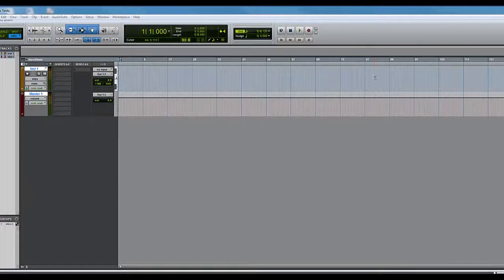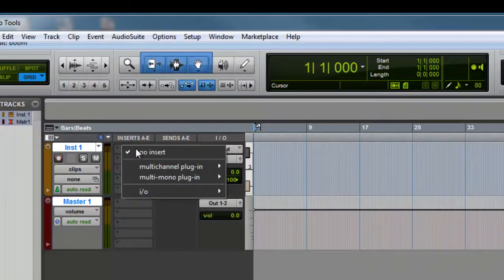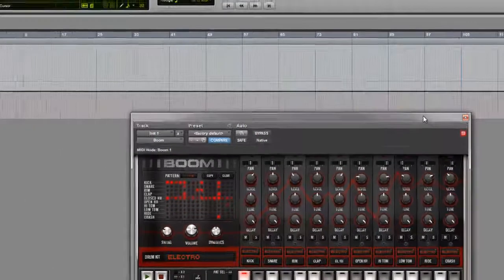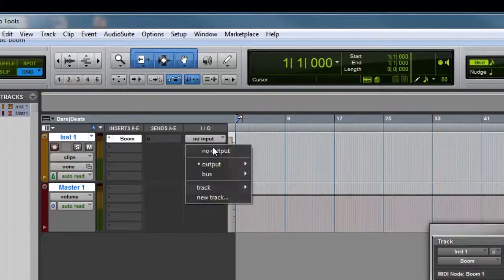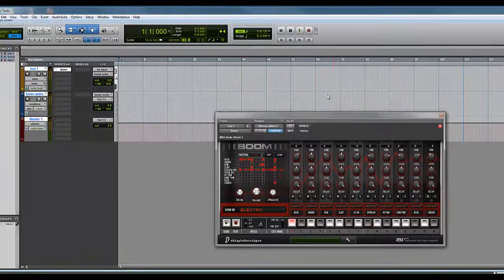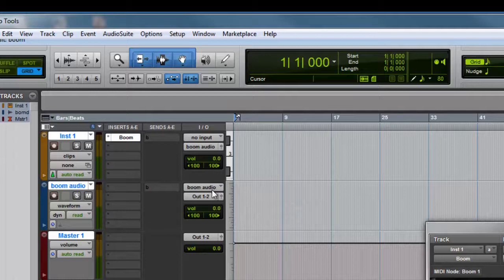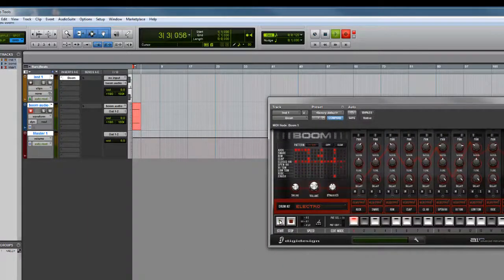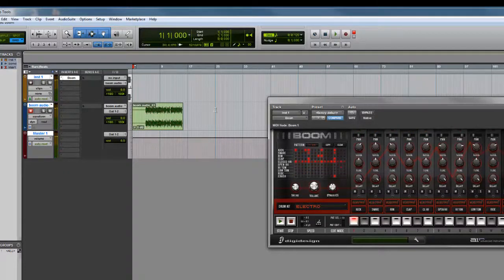12 Recording Boom Audio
How to record Boom in Pro Tools - Audio